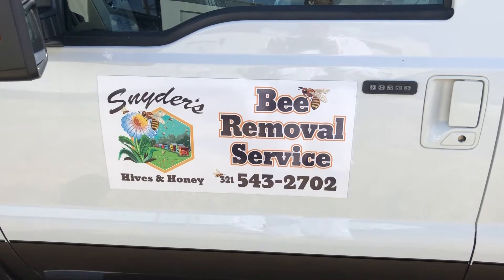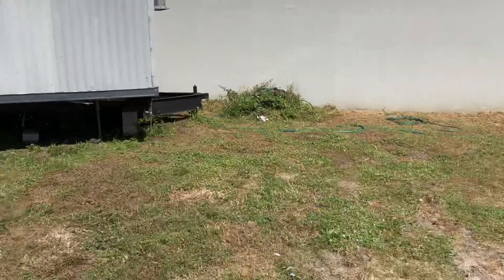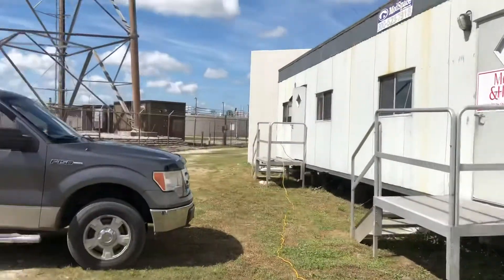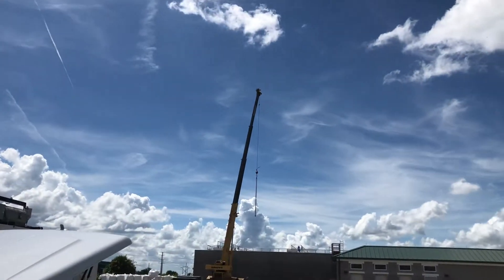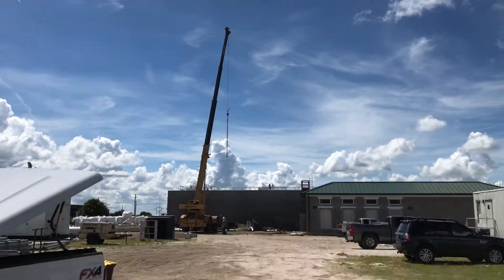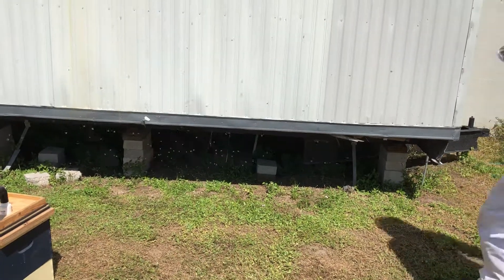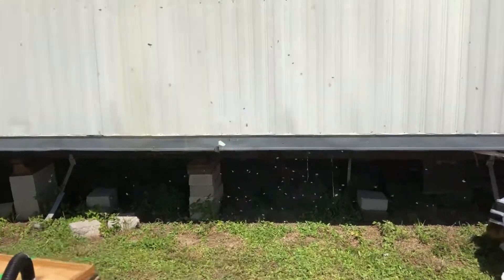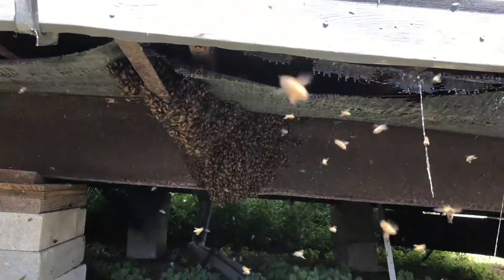Bee removal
Three swarms in one job site!